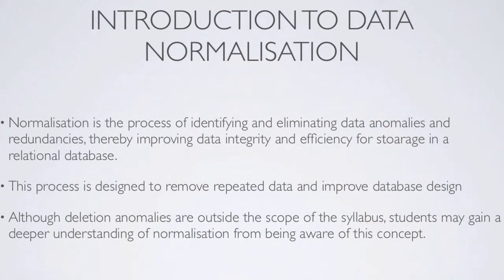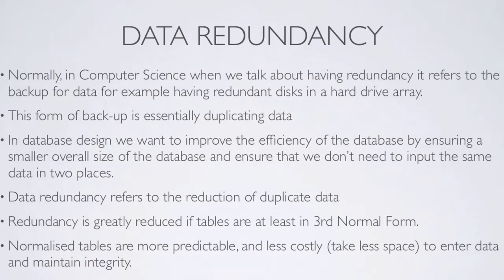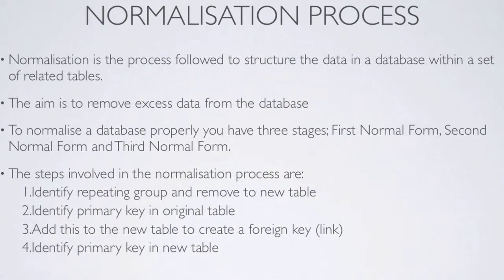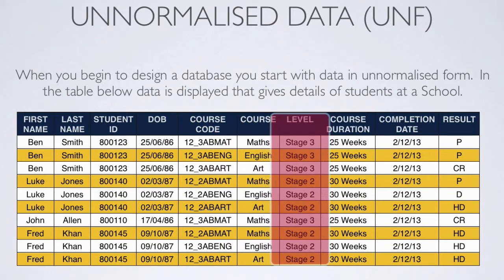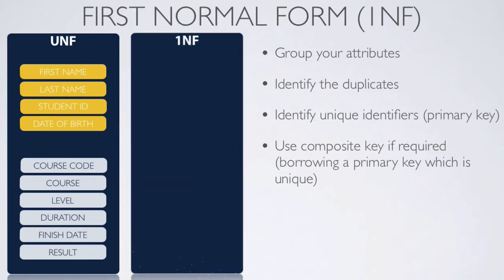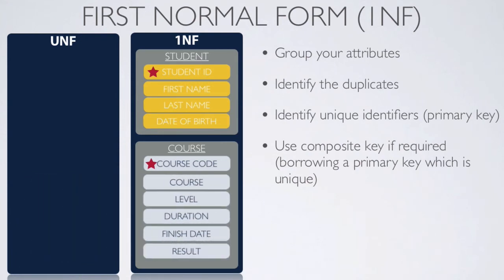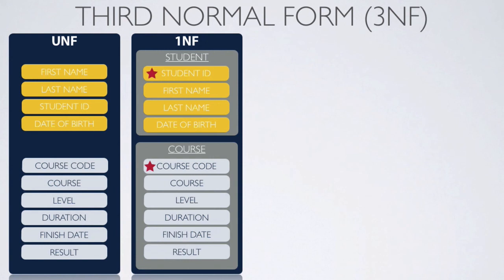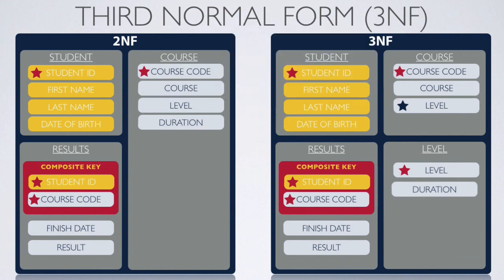Introduction to Normalisation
This keynote presentation introduces students to data normalisation, which is the preparation of data ready for the modelling and creation of relational databaes.